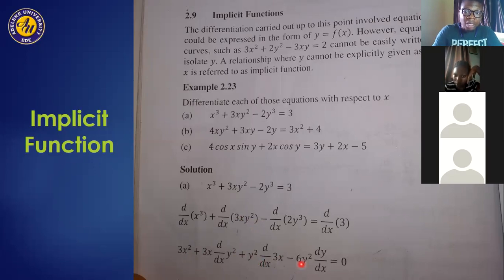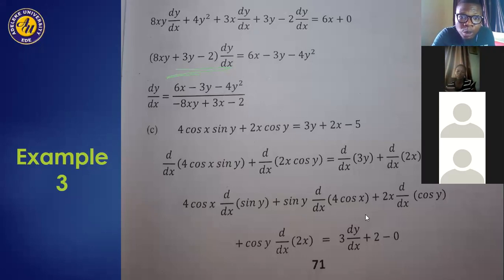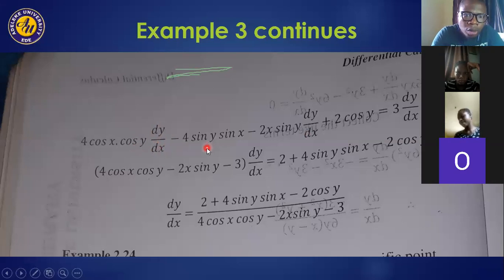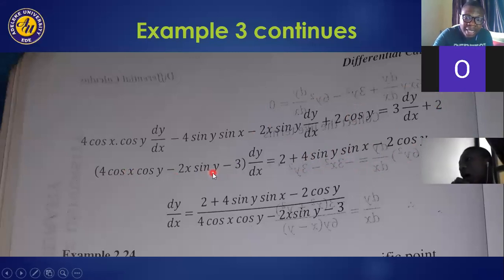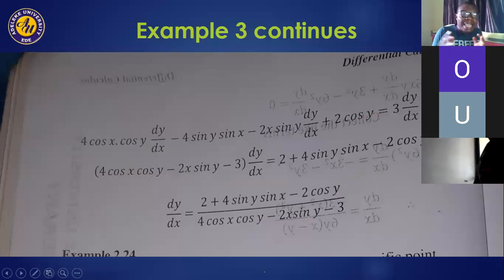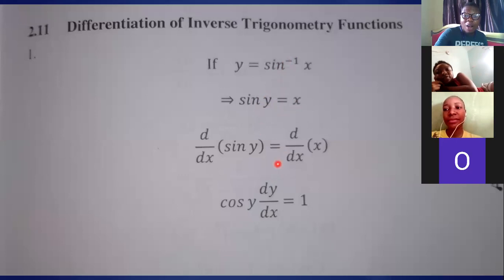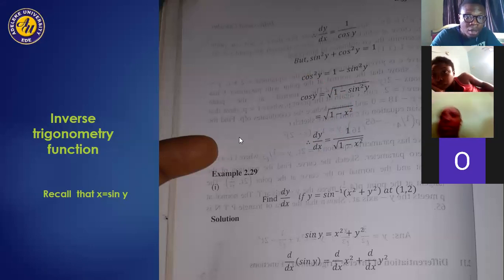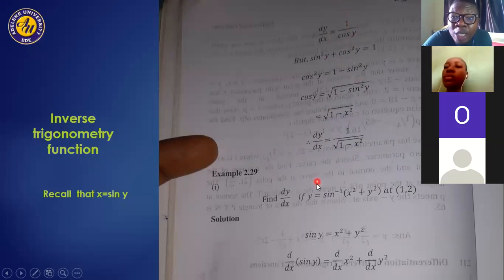Au MTH102 day 4 part 3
This is a live recording of an online class for FOE/FBMS 100 level students of Adeleke University Ede, Nigeria.

This come as a result of the ongoing Pandemic CoronaVirus crisis going on in Nigeria that led to total lockdown of activities within the school premises.

This video is exclusively a continuation of ongoing classroom lecturer that was put on hold.

This is aimed at engaging the students gainfully during and after the period of this pandemic. It is believed that students will be able to have access to the live class for references.

Ifeoluwa Oladapo
Lecturer, Adeleke University.